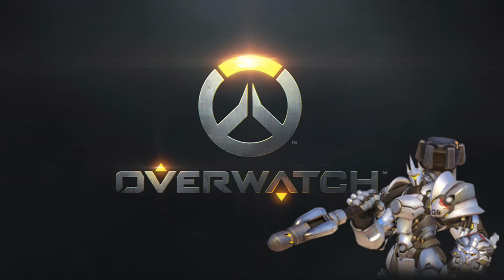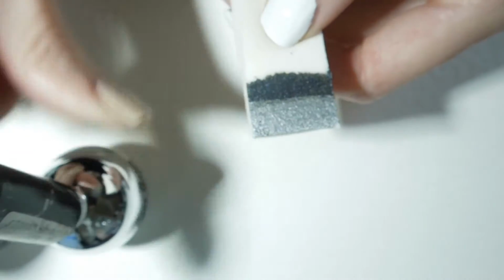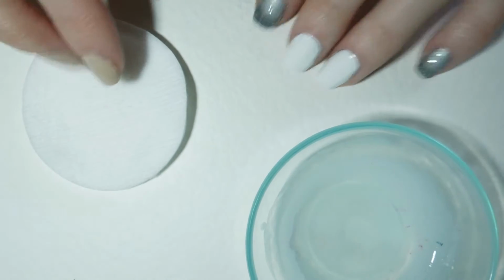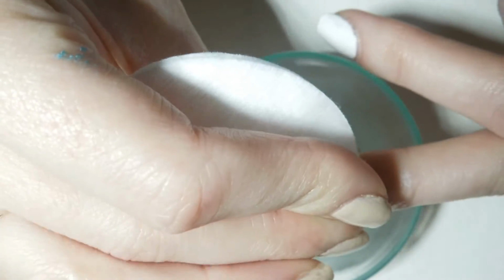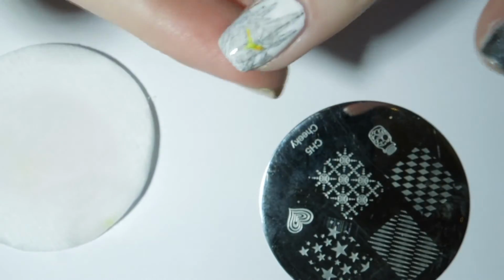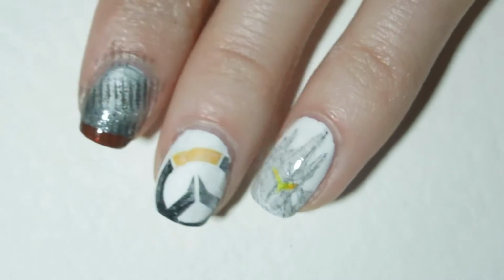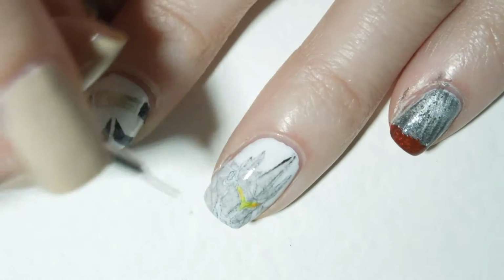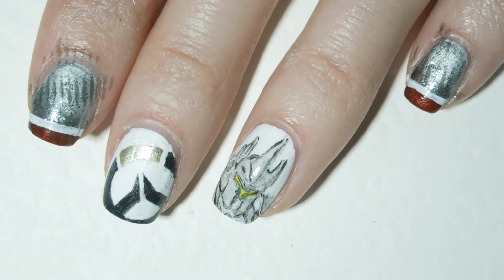Nerdy Nails: Overwatch Reinhardt Nail Art Tutorial Thingy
Sorry it's such a rush mess thingy!! Using the camera mic today as there was a lot of things going wrong yesterday so the audio is.. interesting. Enjoy the -amazing- backing track..*cough*.

Big big thank you to mister Paul for re-doing the original line art for the transfer, this helped sooo much! Yey!